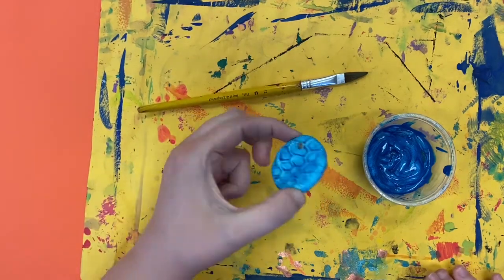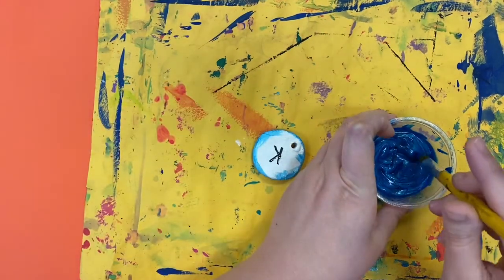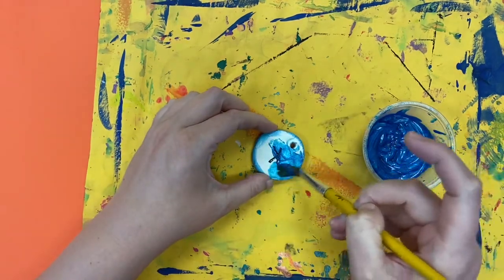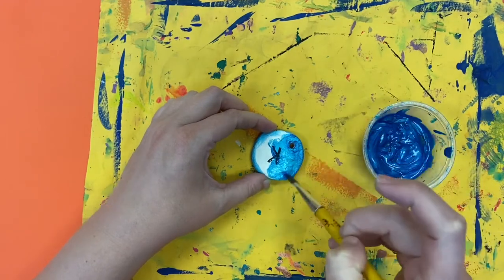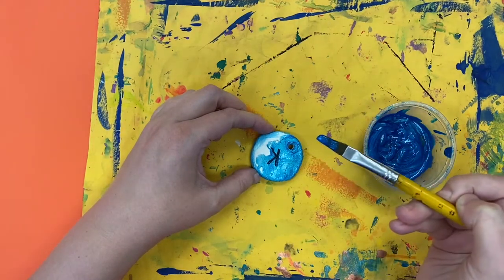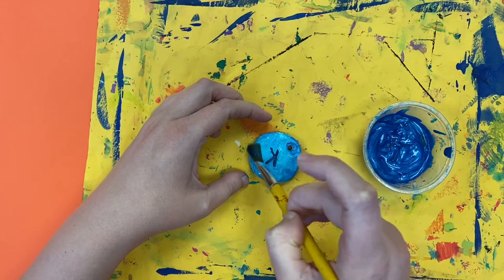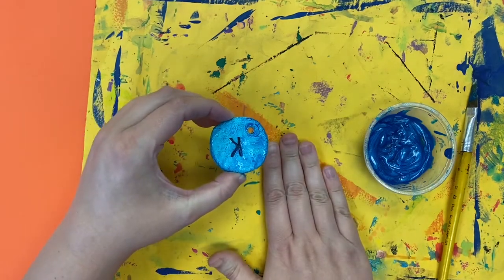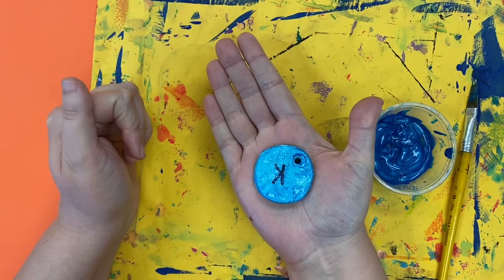Texture Pendants: Step 3